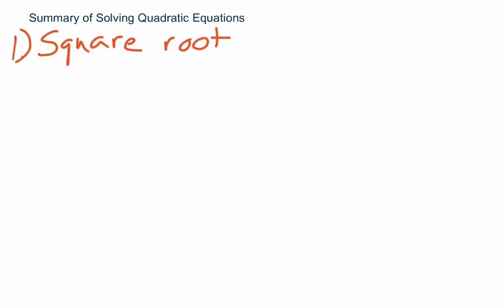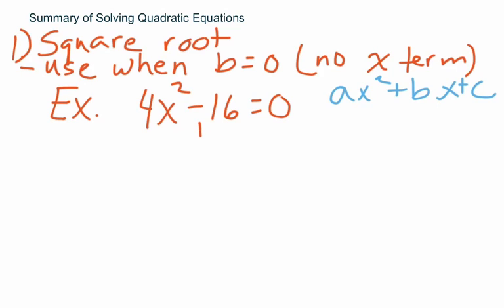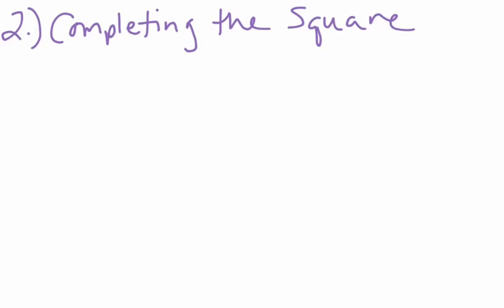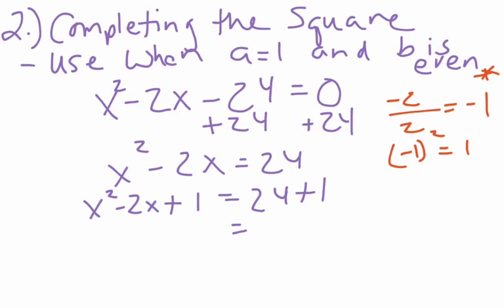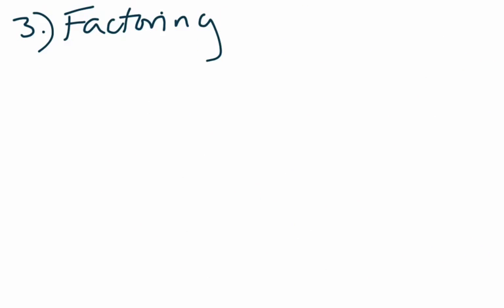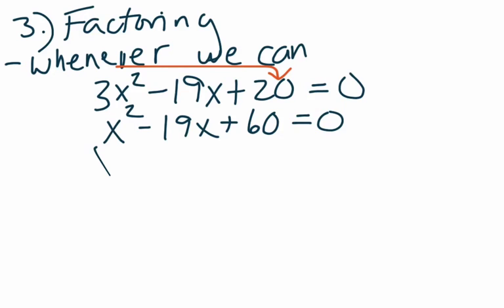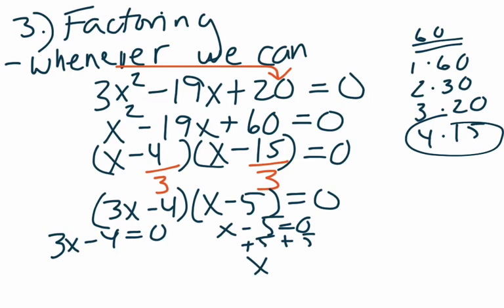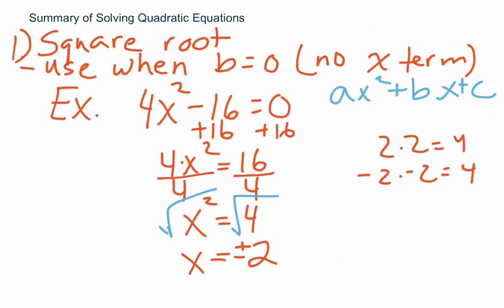Summary of Solving Quadratics